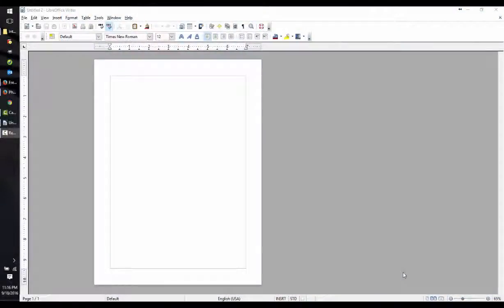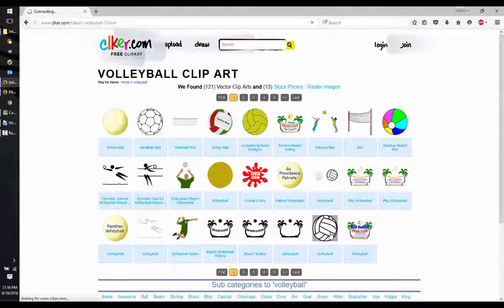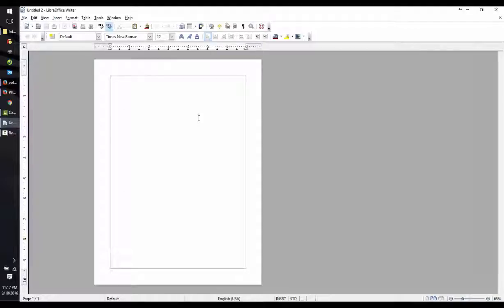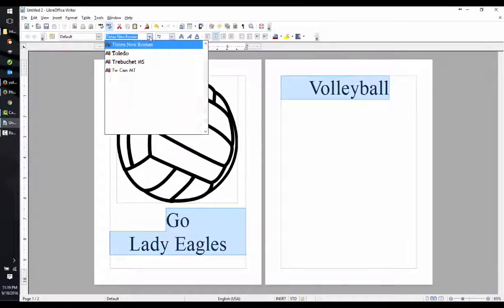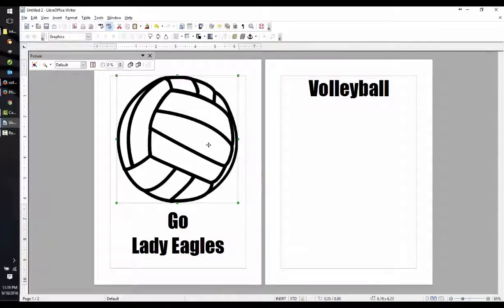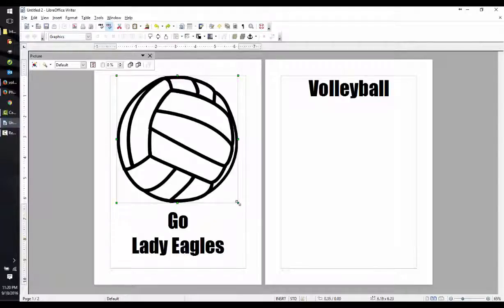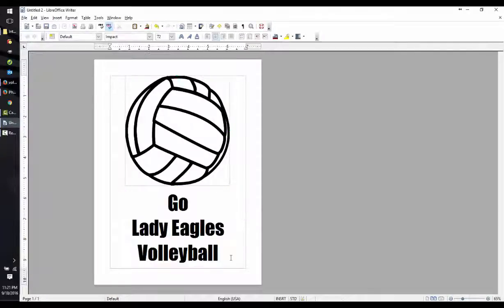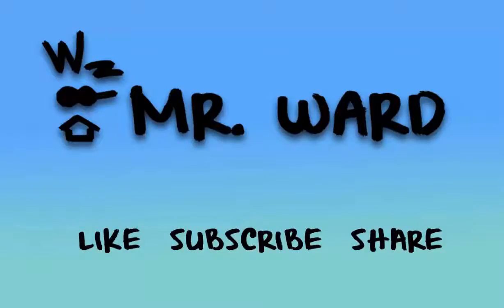Make a Poster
in LibreOffice and other word processors. Learn to make a poster using a graphic and simple text.